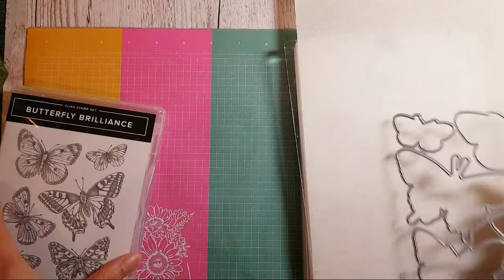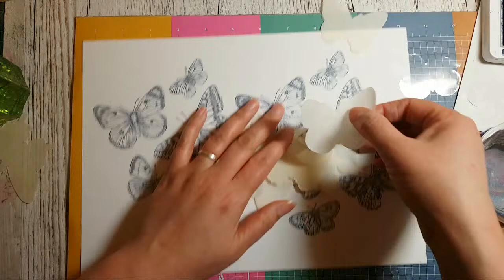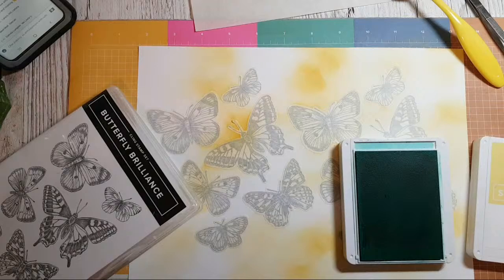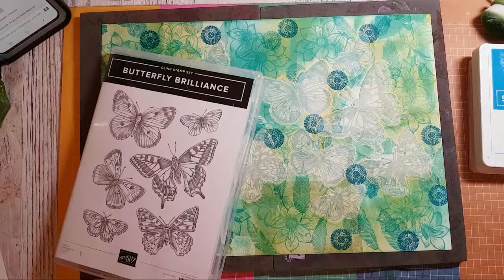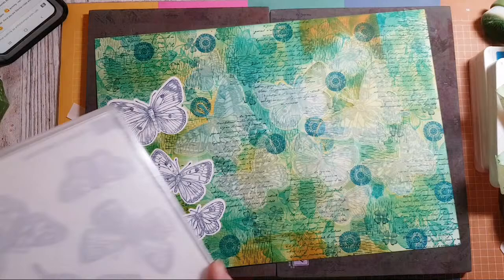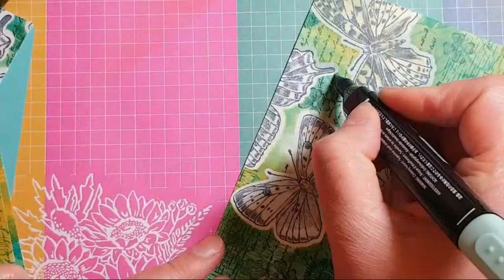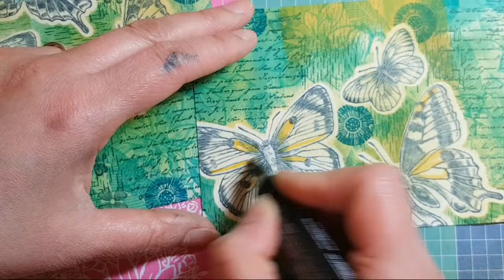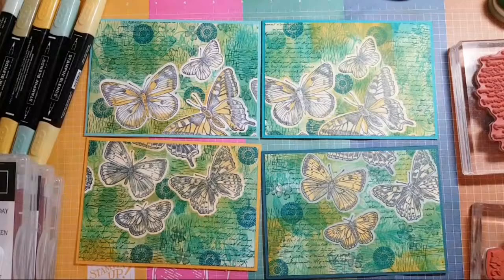How to CREATE a whole sheet with BUTTERFLY BRILLIANCE and MASKING TECHNIQUE